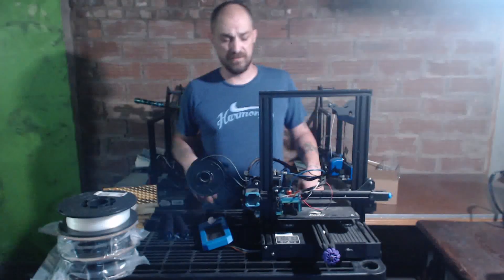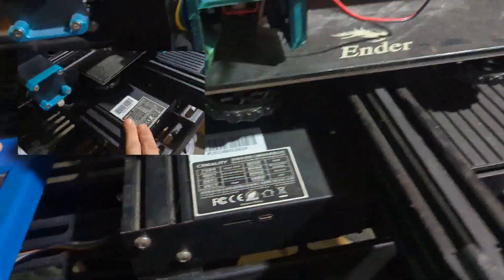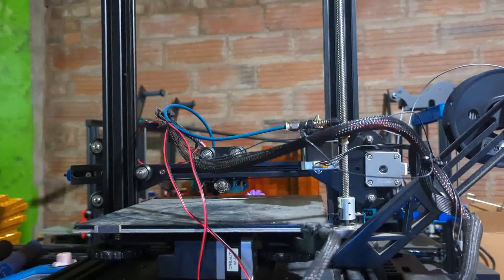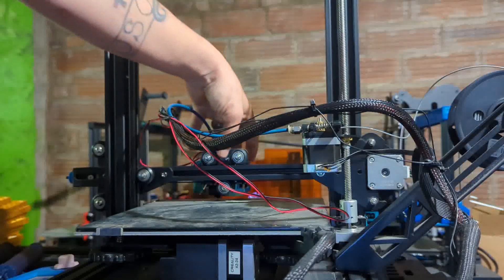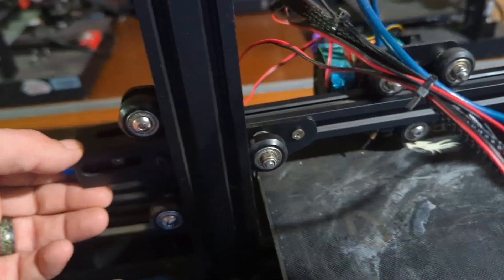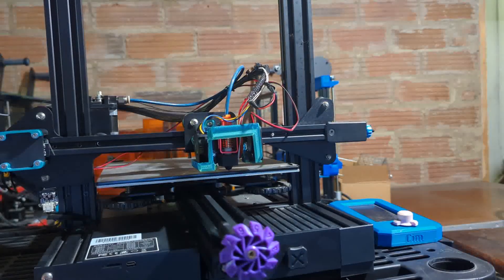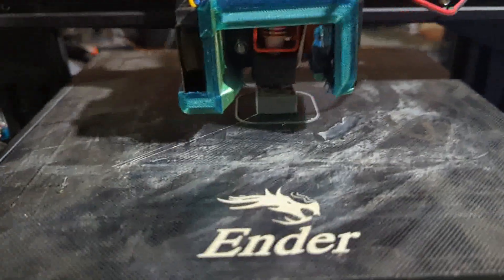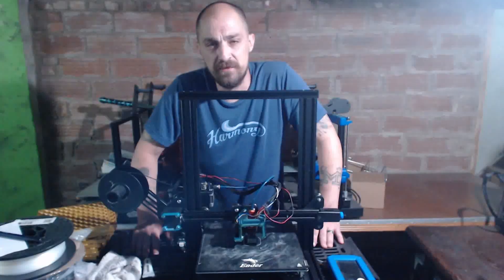Used 3D Printer: Cleaning and Maintenance - Before You print!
A used 3D printer can be a great deal, but it needs a thorough cleaning and maintenance to ensure optimal performance. This video will guide viewers through the process, from removing dust and debris to lubricating moving parts, ensuring they get the most out of their new-to-them 3D printer.

bc1qxpdkefehzj5nwcectn3yj8am9pw04t7ucpy0ax      !
or leave atip on the video!

SUPPORT TECHNIVOROUS 3D Printing:

become a channel member for youtube perks!